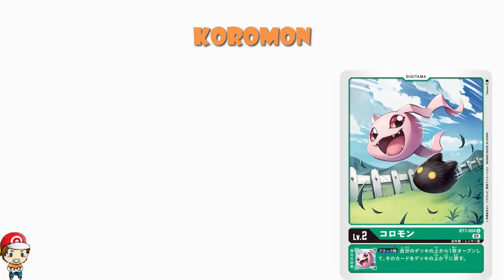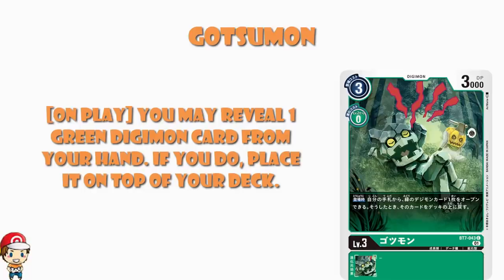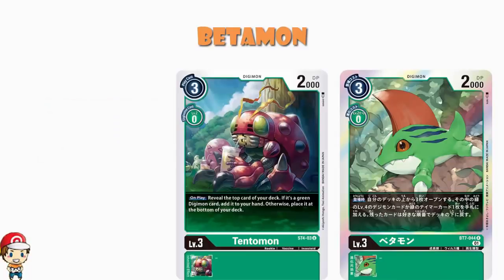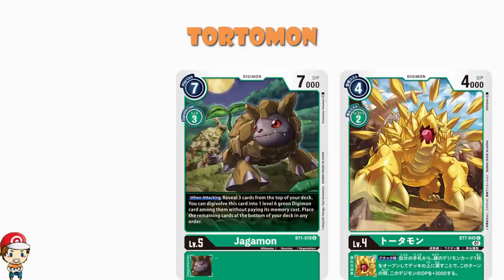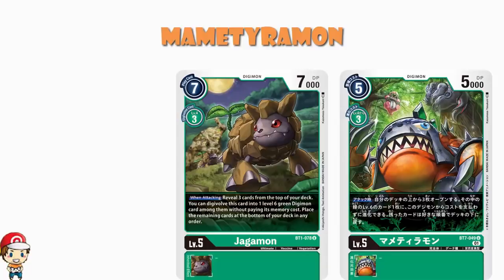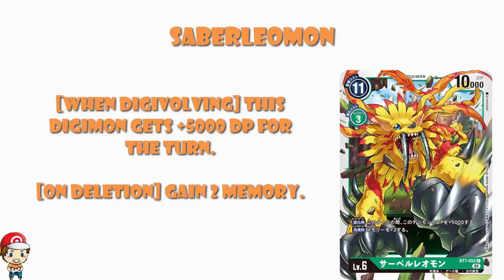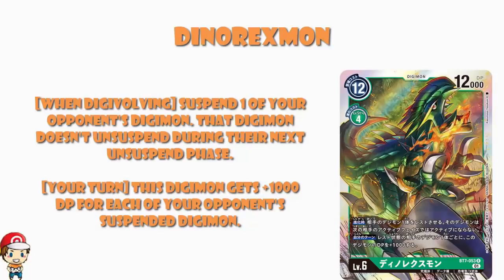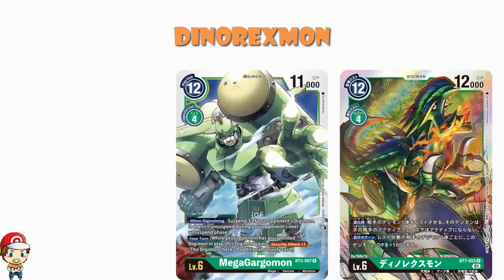2 New Level 6s & Other Green Digimon Revealed! (Digimon TCG News - BT7)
There's a bunch of new Green Digimon to look at, including 2 never Level 6s! Come see!